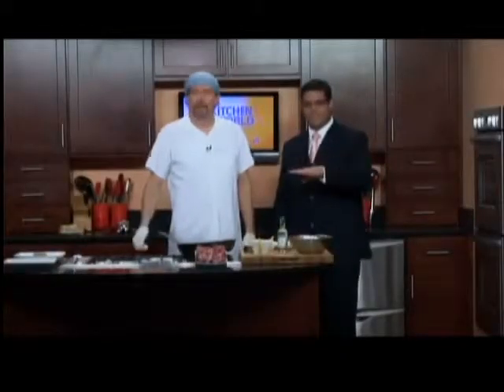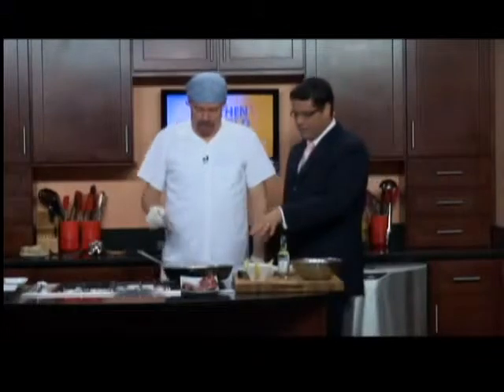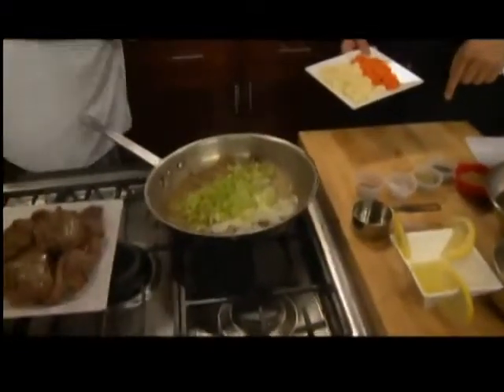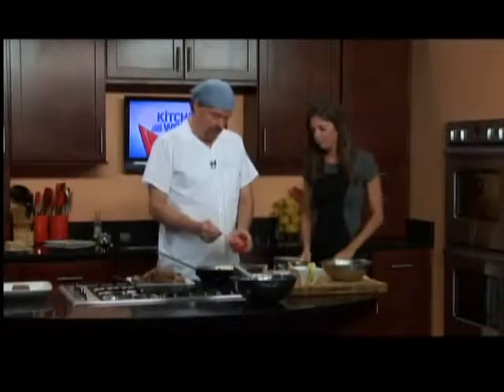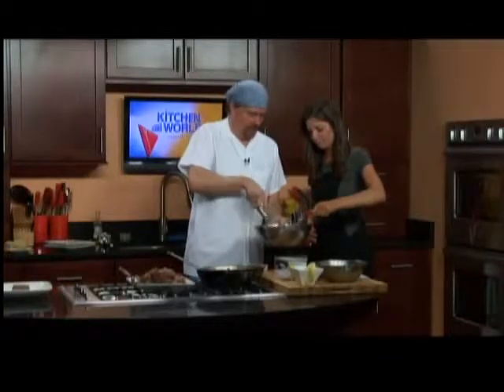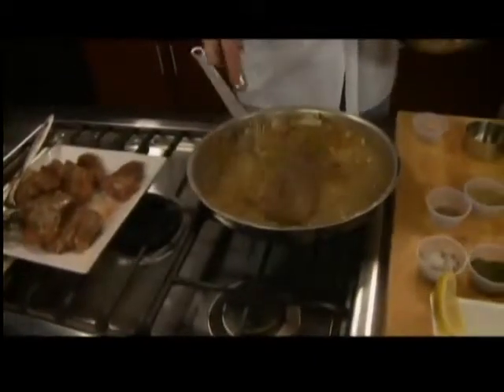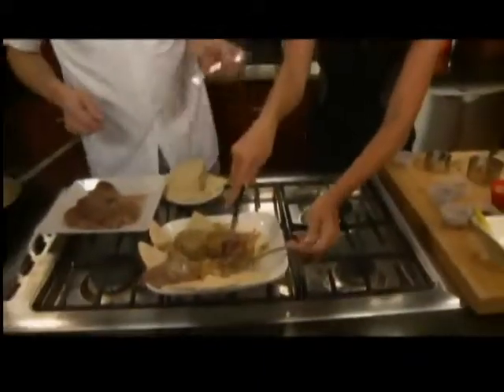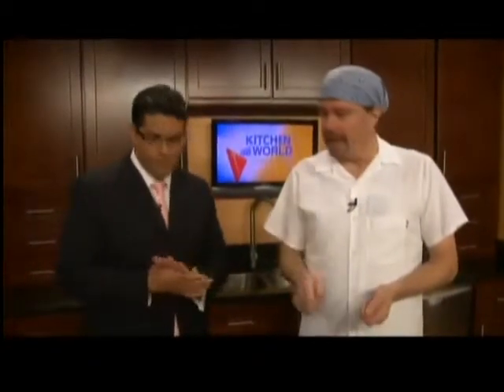Lamb Avgolemono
Chef Mark makes his favorite birthday dish!